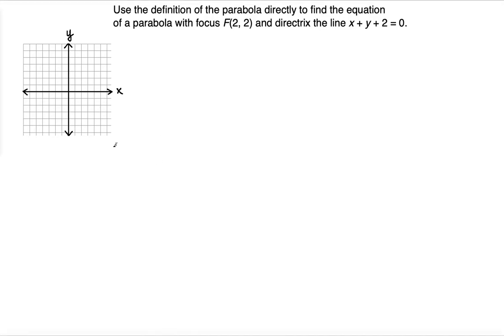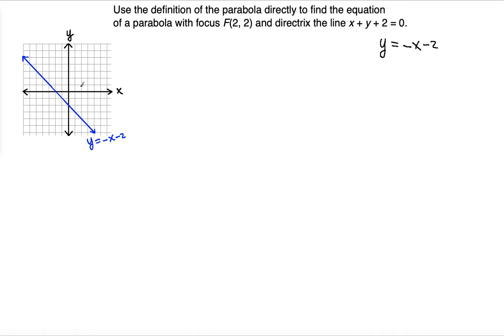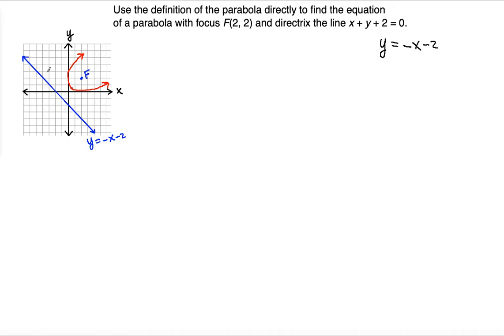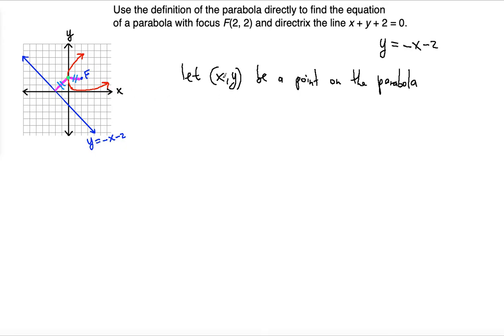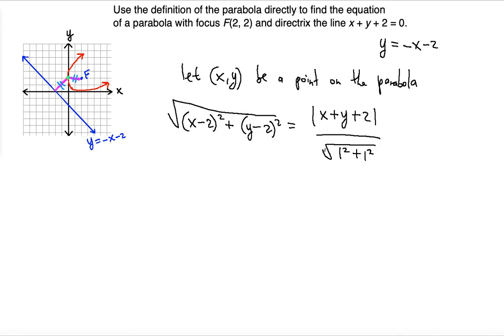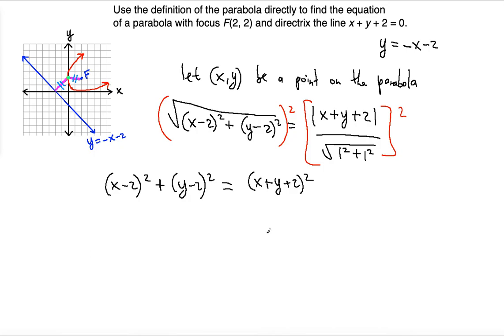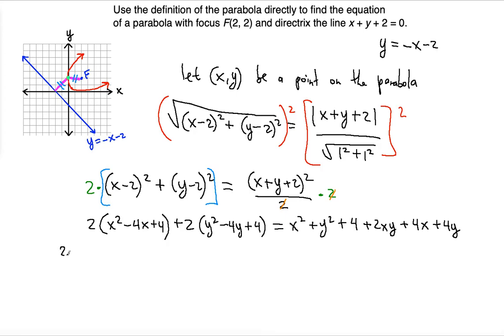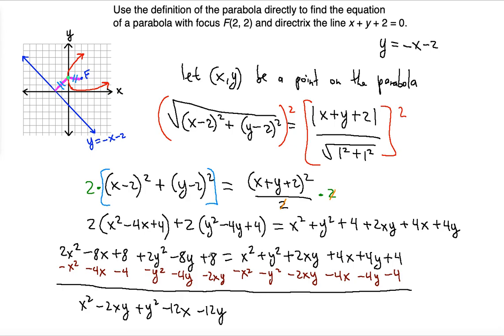Equation of a Parabola problem #3 ! ! ! ! !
In this video tutorial you will learn how to find the Equation of a Parabola when given the Focus and Directrix Line.

Use the Definition of the Parabola directly to find the equation of a parabola with Focus F(2, 2) and Directrix the line x + y + 2 = 0.